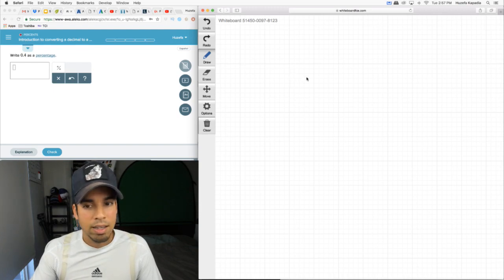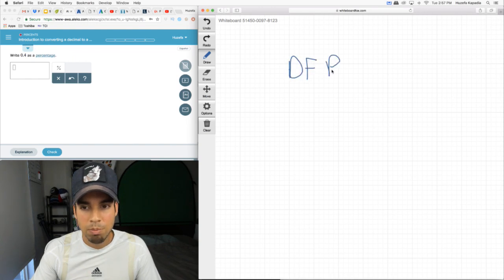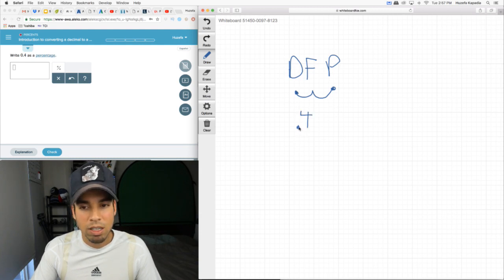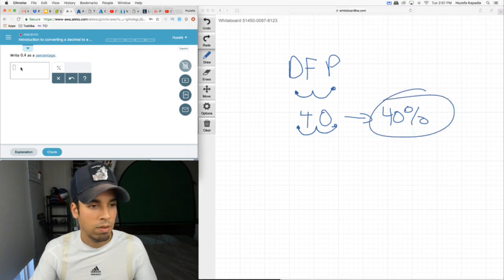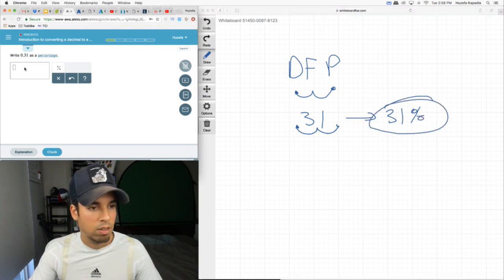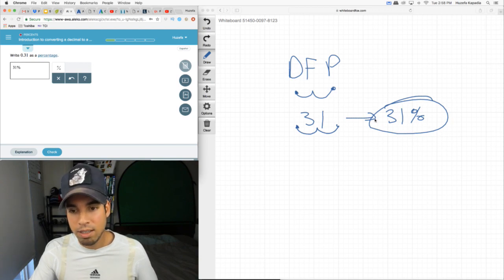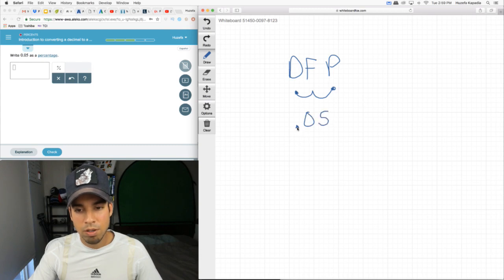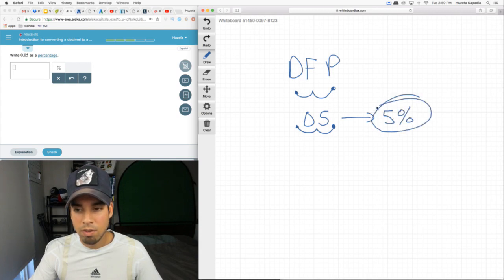ALEKS: Pre Algebra - Percents: Introduction to Converting a Decimal to a Percentage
Check out this walkthrough of problems from the Pre-Algebra Pie for ALEKS, the online math curriculum for students everywhere. This is an explanation for how to tackle Introduction to Converting a Decimal to a Percentage.